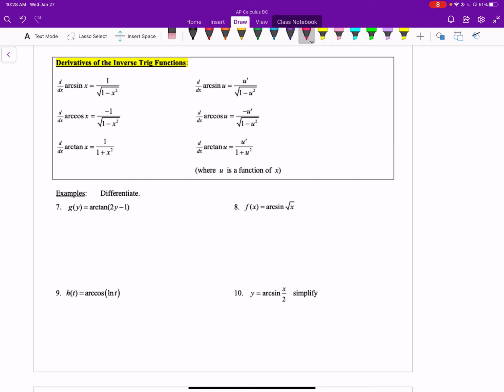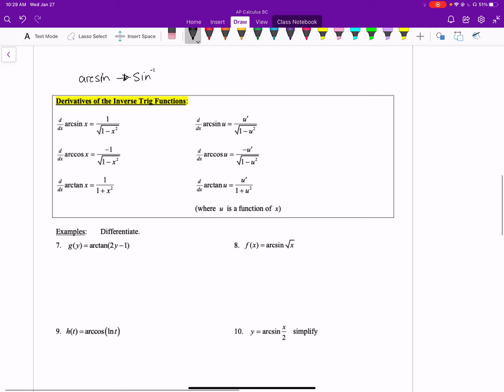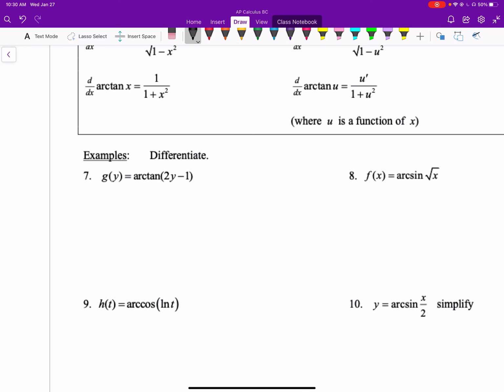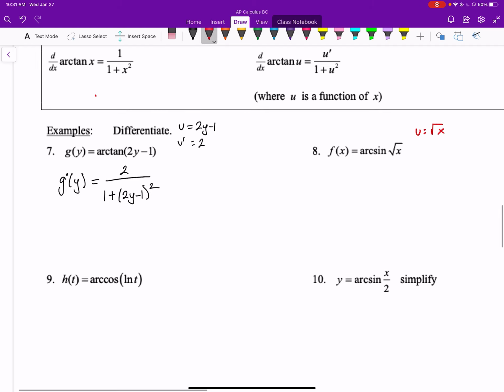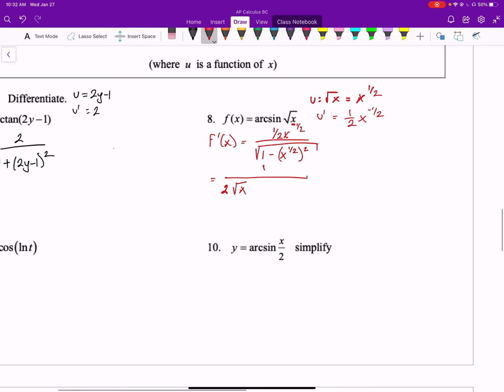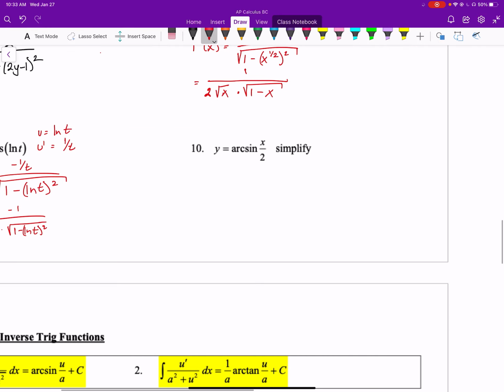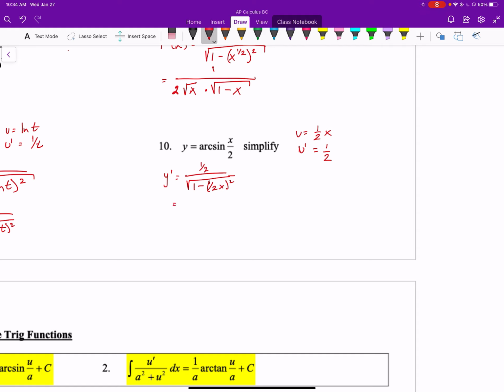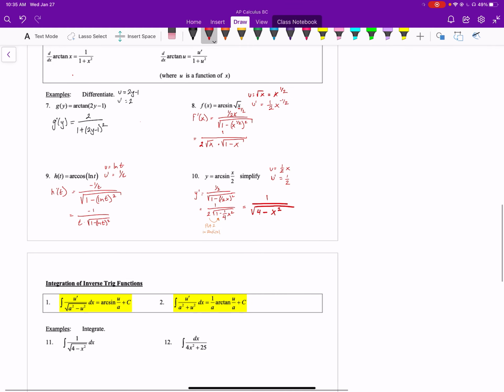6-2 Derivative of Inverse Trig Functions